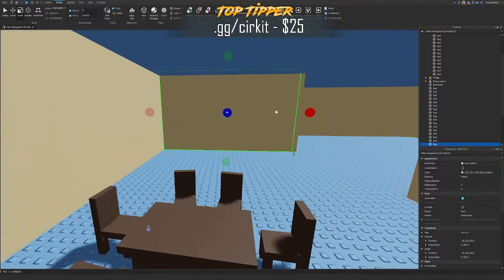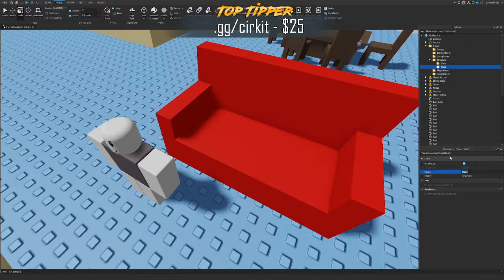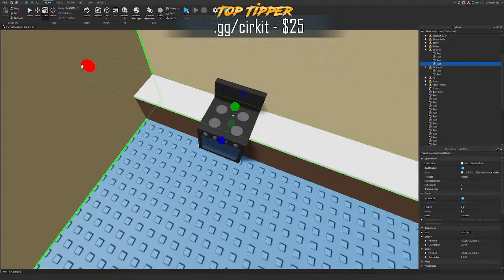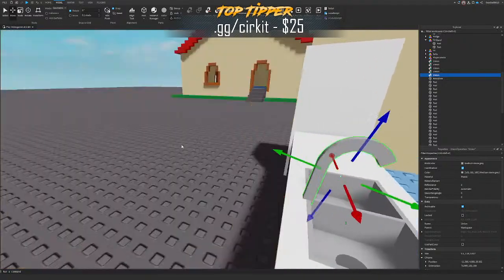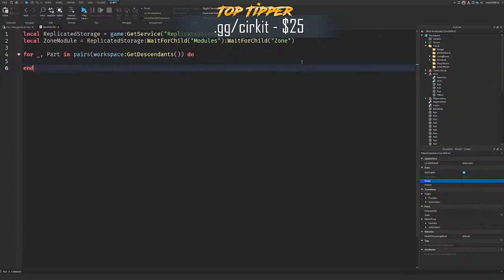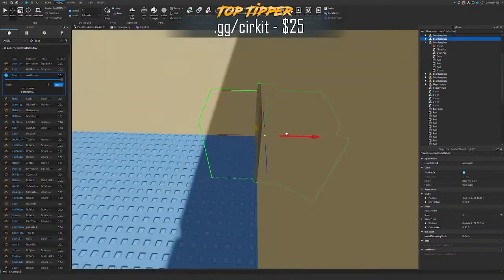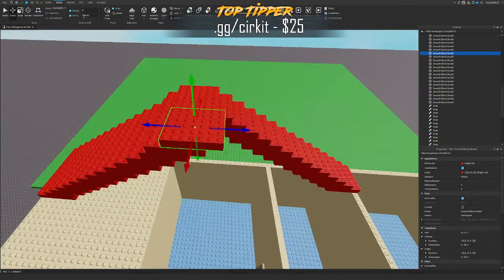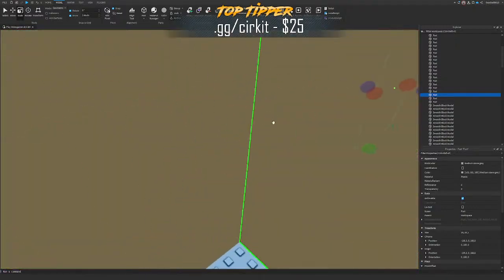Let's make a Roblox game! pt2 | Roblox Live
Howdy! Welcome to the stream! 🤠  Thank you all so much for 2.26k! ❤️

Rest in Peace, Technoblade. Gone, but not forgotten 👑

Tags (ignore) ⬇️

recommended fypシ roblox, scripting, develop, tutorial, howto, studio, code, lua, roblox studio